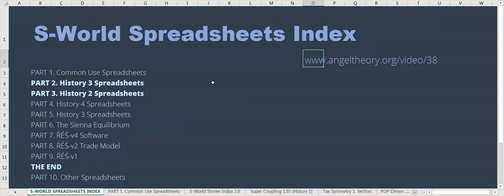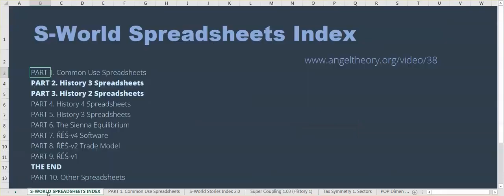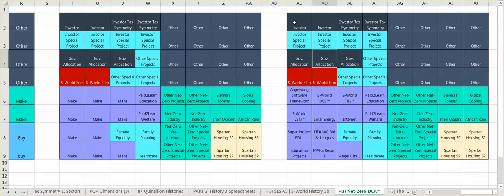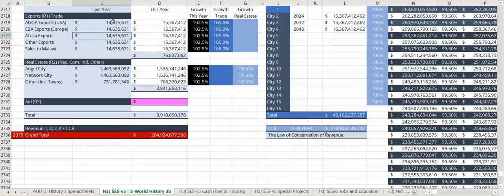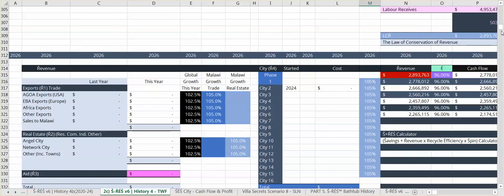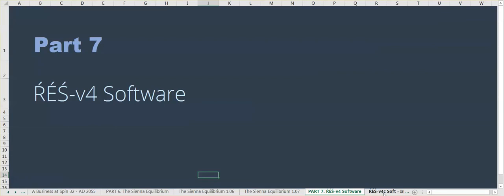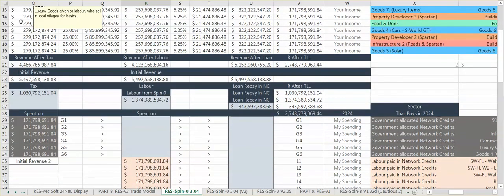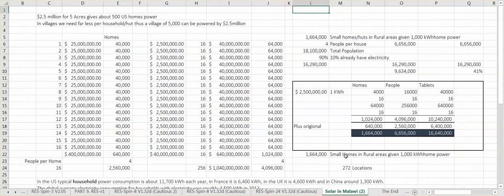38a) S World Spreadsheet Index – Parts 1 to 9 – Long Video (21st November 2019)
S-World Spreadsheets Index:

PART 1. Common Use Spreadsheets
PART 2. History 3 Spreadsheets
PART 3. History 2 Spreadsheets
PART 4. History 4 Spreadsheets
PART 5. Š-ŔÉŚ™ Bathtub History
PART 6. The Sienna Equilibrium
PART 7. ŔÉŚ-v4 Software
PART 8. ŔÉŚ-v2 Trade Model
PART 9. ŔÉŚ-v1